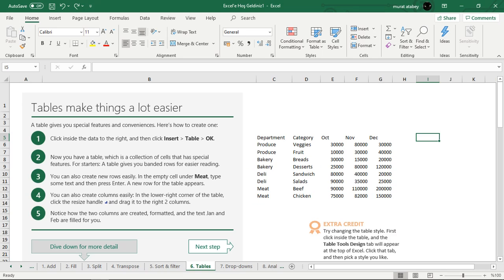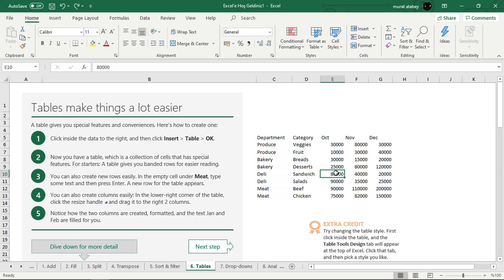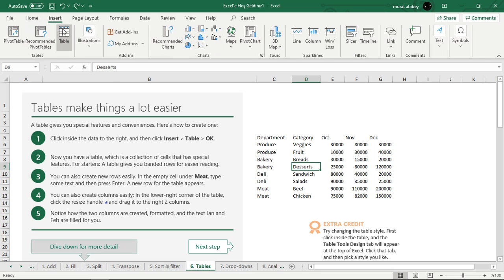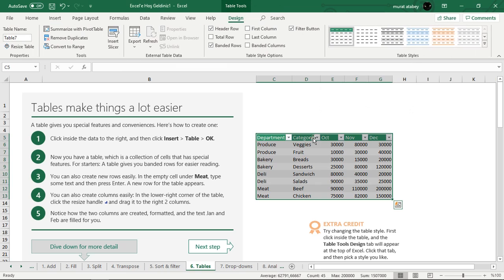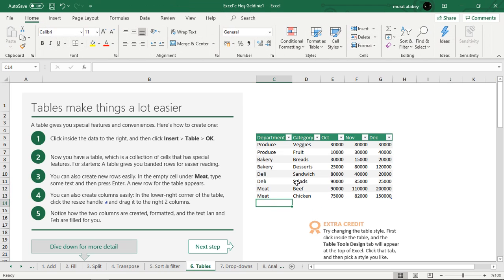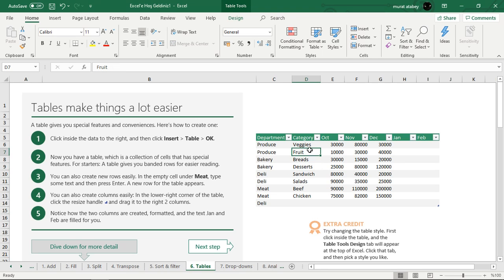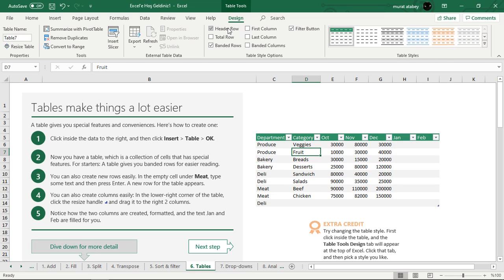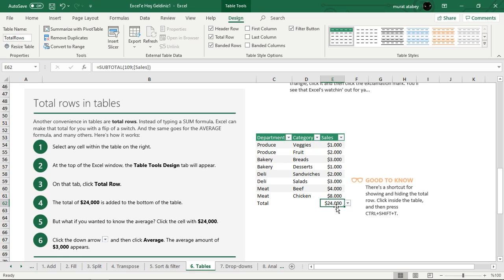Excel 2019: Tables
A quick introduction to Excel Tables